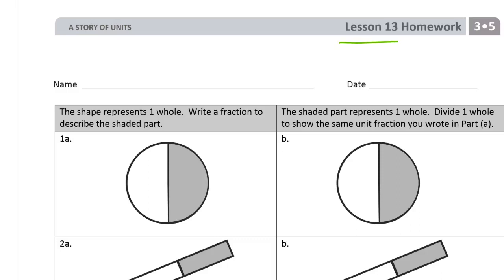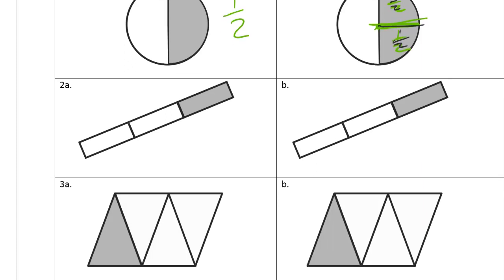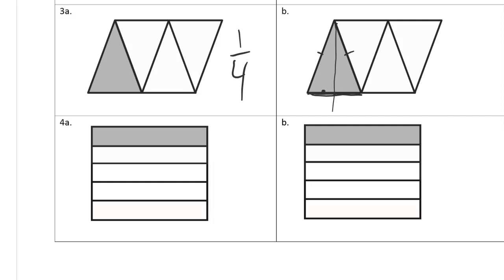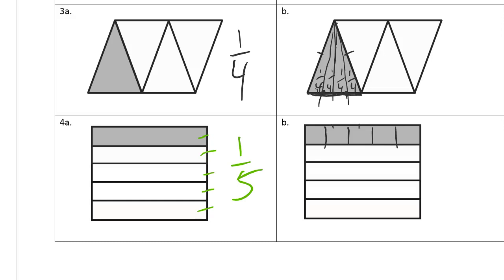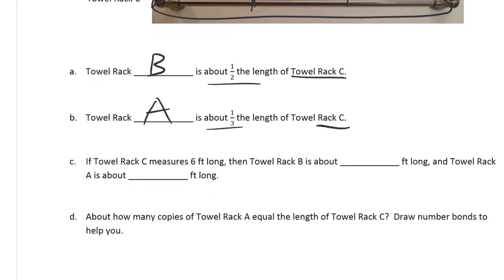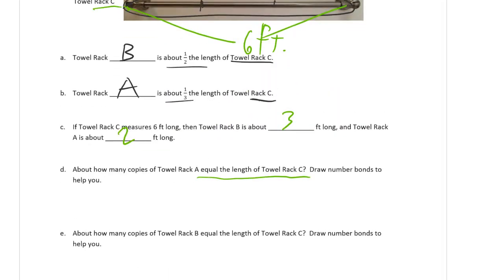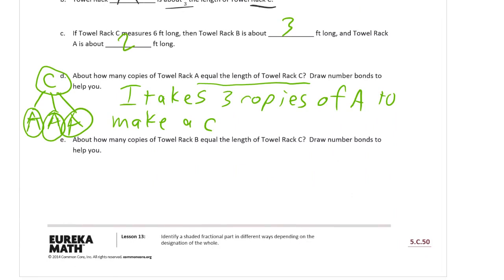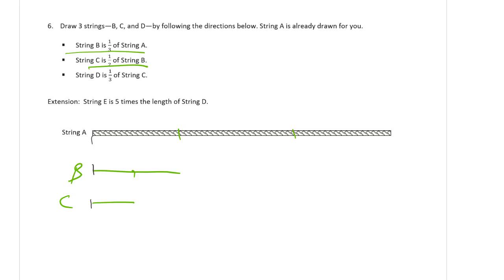lesson 13 homework module 5 grade 3